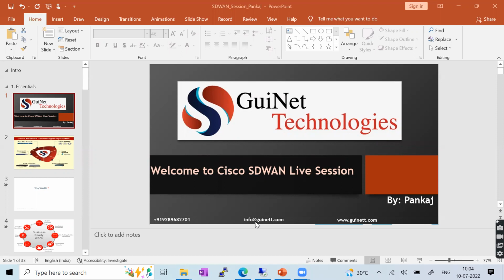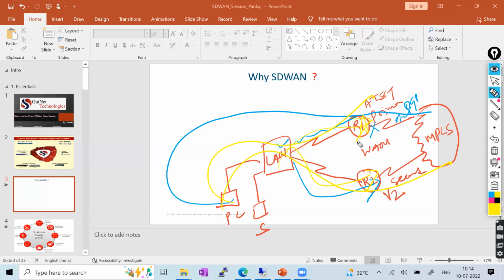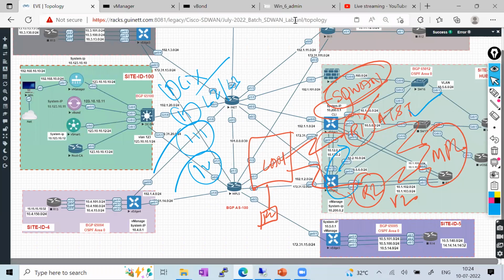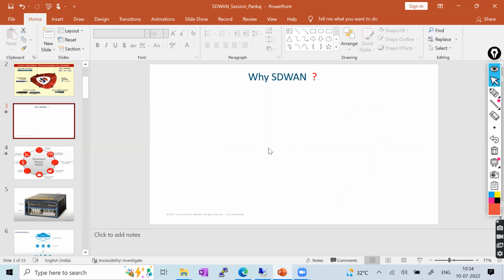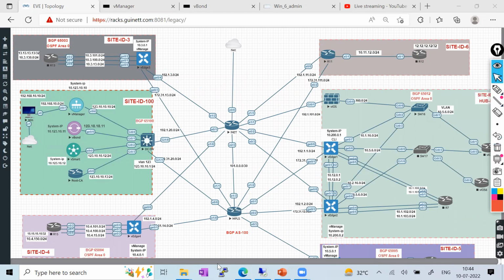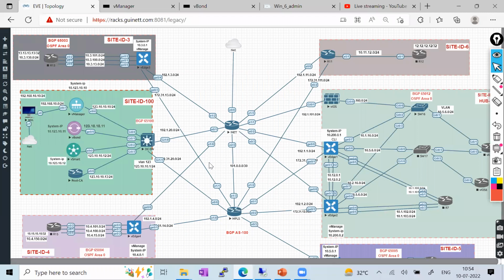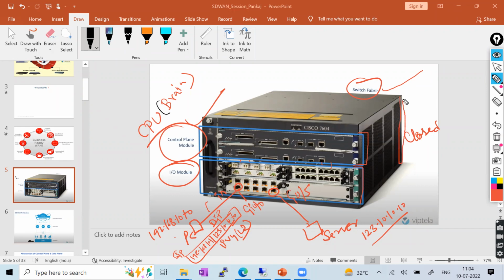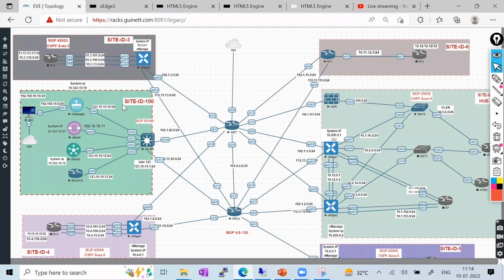[English] Cisco SDWAN Live New Batch- Register for Live Classes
Cisco Courses:
◆ CCNA 200-301
◆ CCNP Enterprise-ENCOR
◆ CCNP ENARSI
◆ CCIE IE

Firewall & Loadbalance Courses:
◆ FortiGate Firewall
◆ Cisco ASA Firewall
◆ Shopos Firewall

Cloud Courses:
◆ Azure
◆ AWS
◆ GCP

Viptela vManage
Viptela vBond
Viptela vSmart
Viptela cEdge
Viptela vEdge
Cisco vManage
Cisco vBond
Cisco vSmart
Cisco cEdge
Cisco vEdge
vManage
vBond
vSmart
cEdge
vEdge
OMP
IPSEC
TLOC Extension
TLOC
Colour
color
tunnel interface
BFD
TLS
DTLS
cisco sd wan
cisco sdwan
cisco viptela
viptela sd wan
sdwan cisco
viptela router
viptela devices
sd wan network lessons
vedge sdwan
meraki viptela
udemy sdwan
ccna sdwan
cisco sd wan price
vedge viptela
cisco sd wan requirements
viptela edge
viptela meraki
viptela vsmart
vsmart viptela
viptela cloud
ccnp enterprise sd wan
viptela download
csr1000v sdwan
viptela features
sda sdwan
viptela aws
viptela cedge